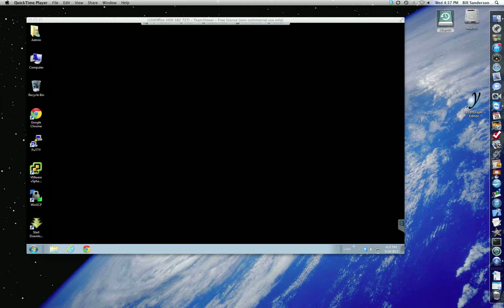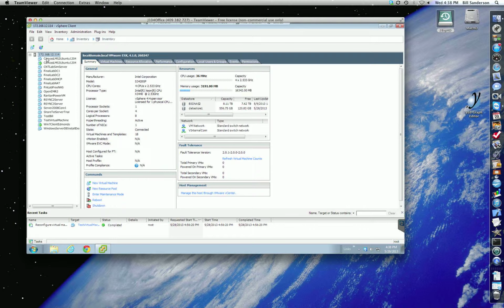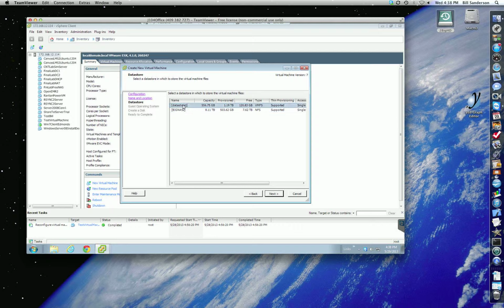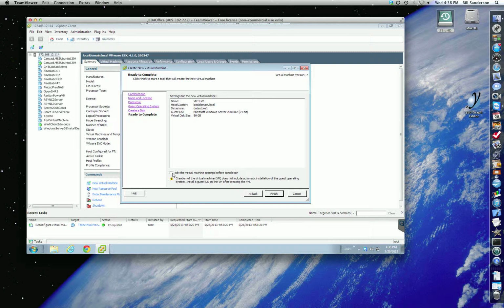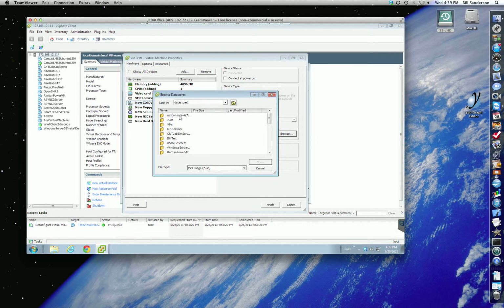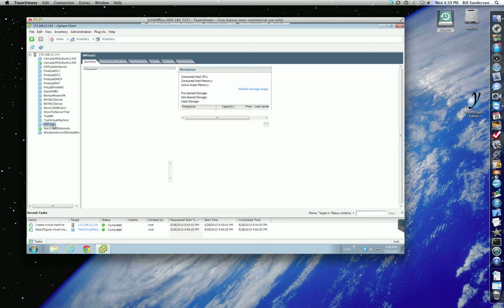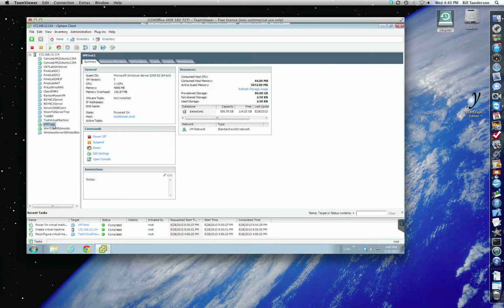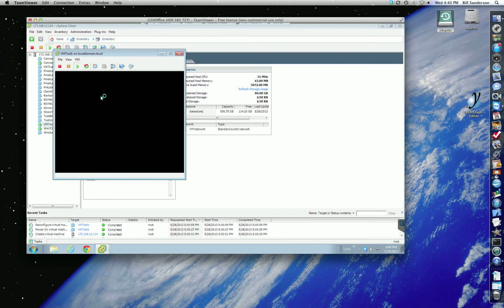CNT Hands-on Lab - Creating a a Basic Virtual Machine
CNT Students learn how to use VMWare ESXi and vSphere to create a basic virtual machine.